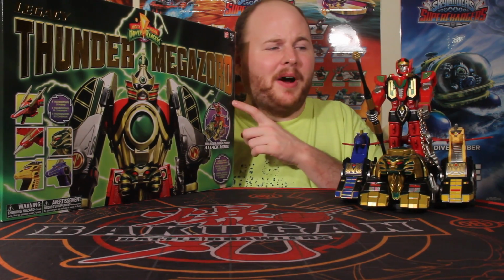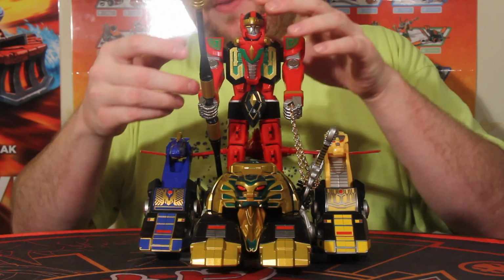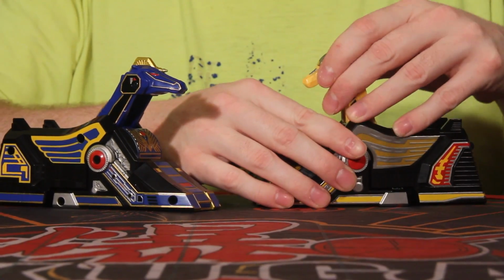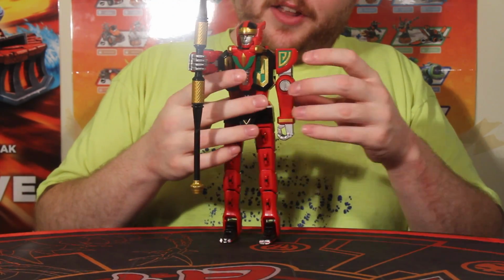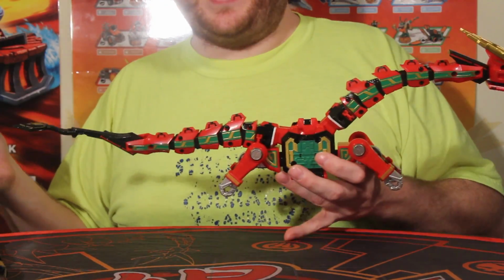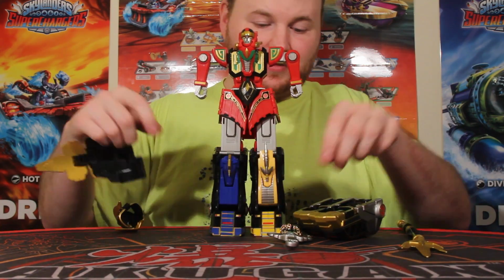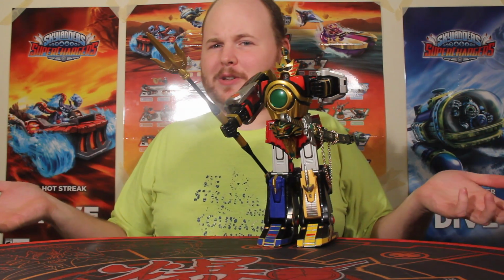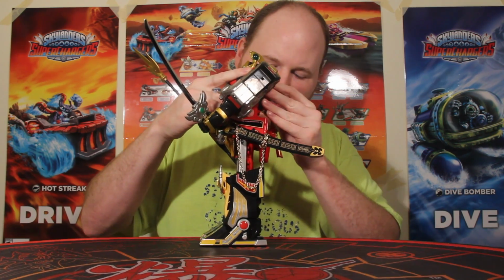Kohdok Reviews the Power Rangers Legacy Thunder Megazord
A look at my Birthday present from Bandai of America!

The Power Rangers Legacy series is a line of reimagined zords from the original Mighty Morphin Power Rangers, made collectible and nostalgic through high-fidelity paint and detailing.